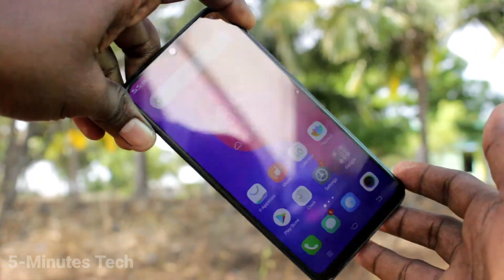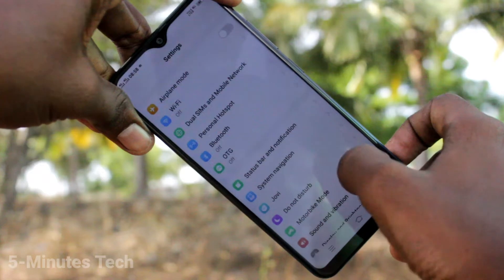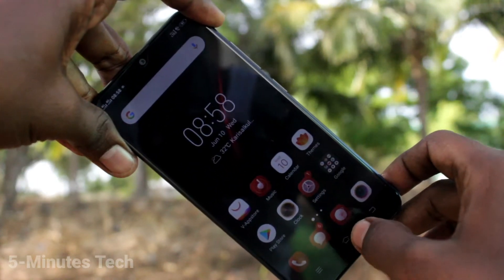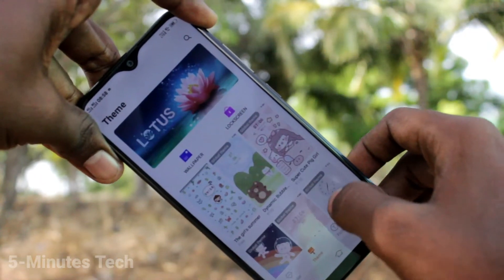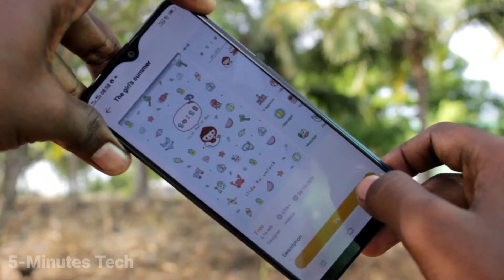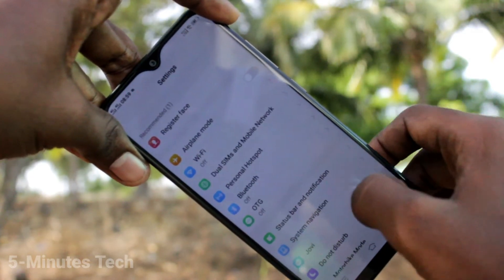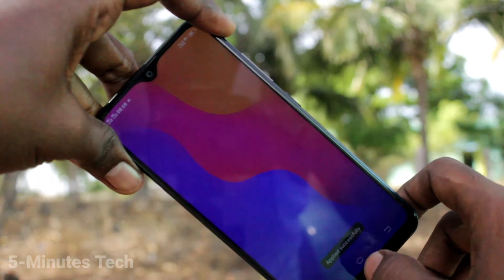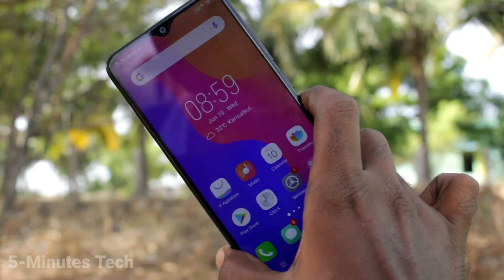How to change theme in Vivo Y91i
Vivo Y91i theme change settings: Learn here how to change theme in Vivo Y91i smartphone